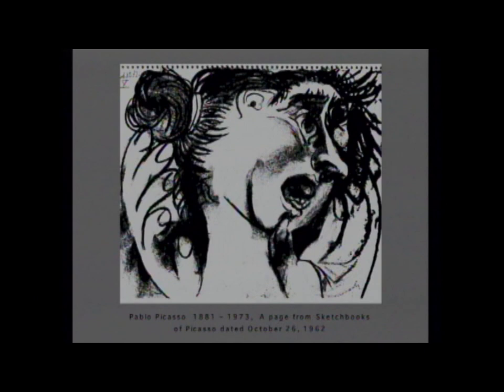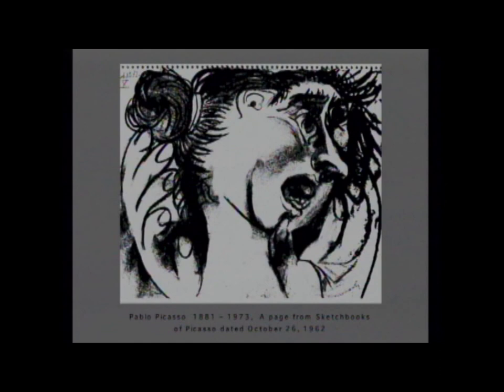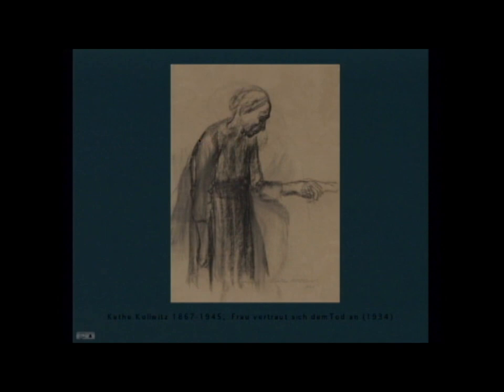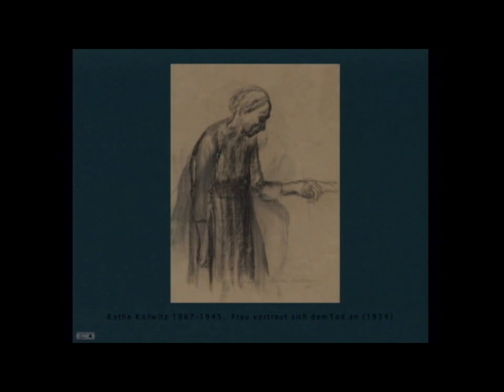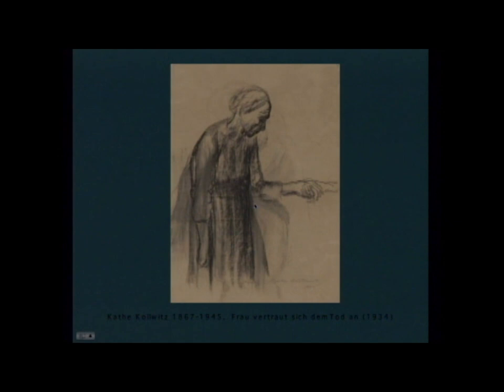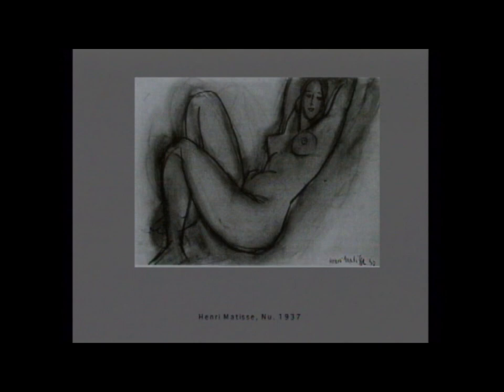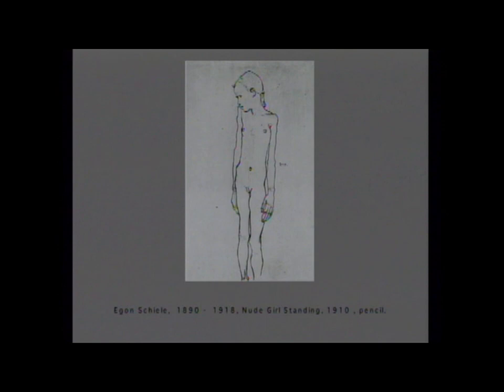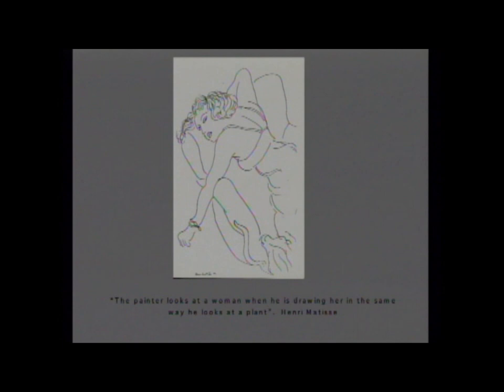Rosalind Gordon - An Artist's View: How to Look at Paintings - part 2